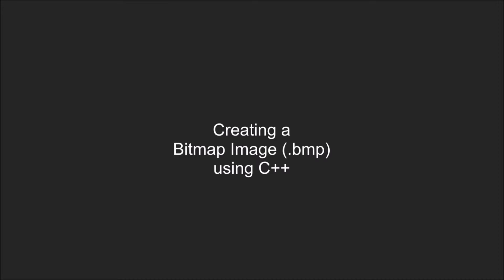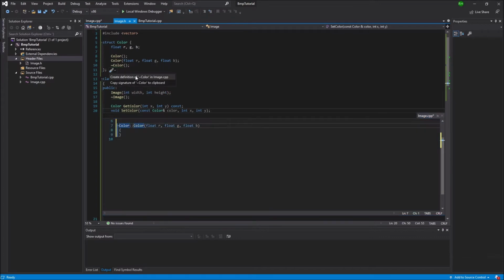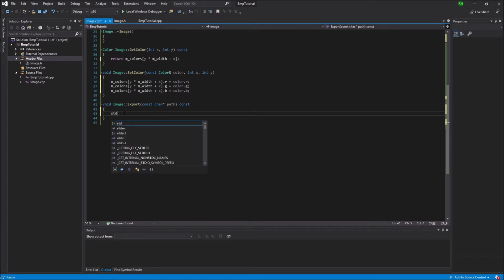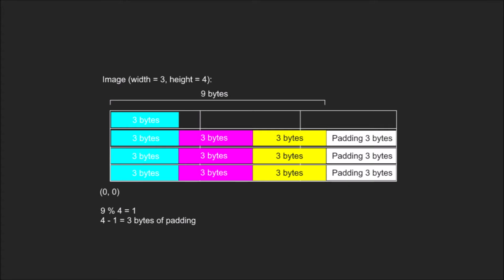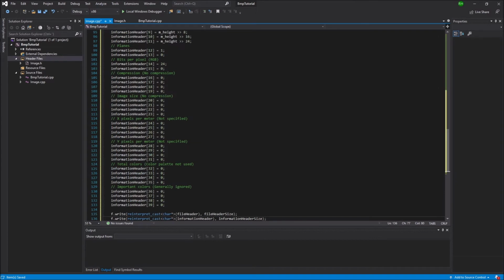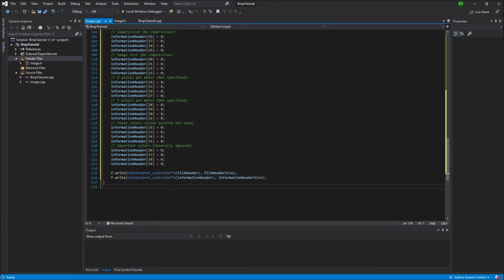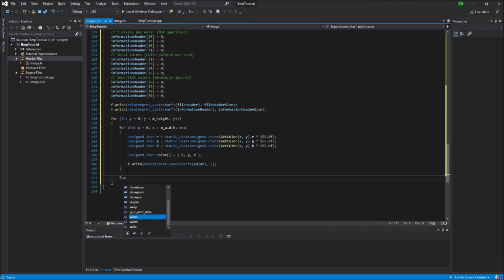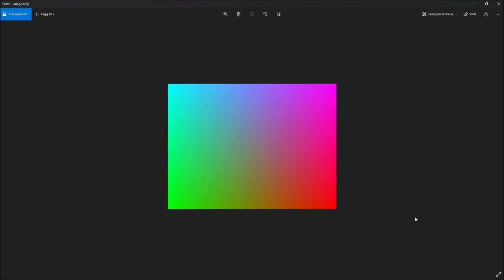Creating a Bitmap Image (.bmp) using C++ | Tutorial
This is a video tutorial about exporting an image as a Bitmap Image File (.bmp) using C++.

If you are interested in reading bitmap images as well you can watch my following video in which I show exactly that

Hope it was helpful and have a great day!
/Hugo